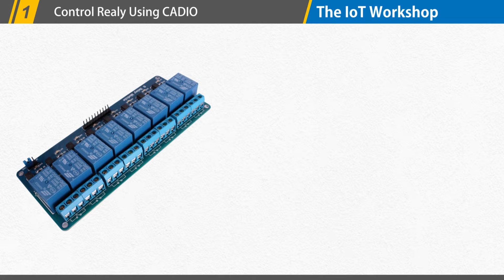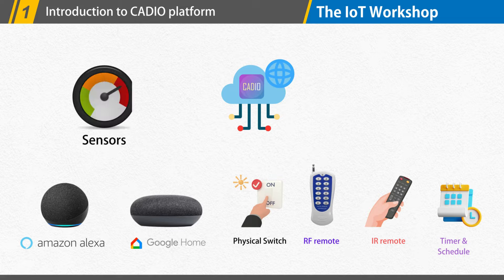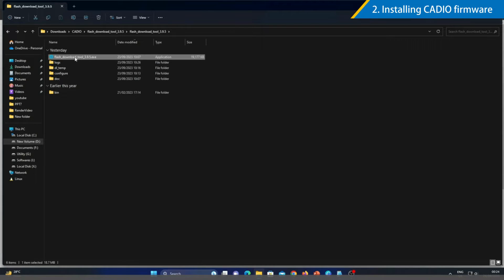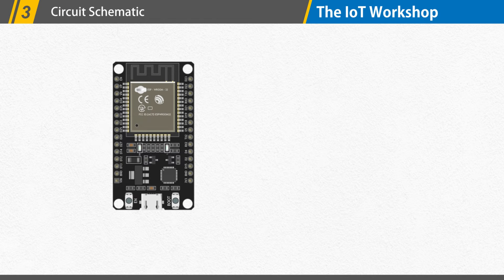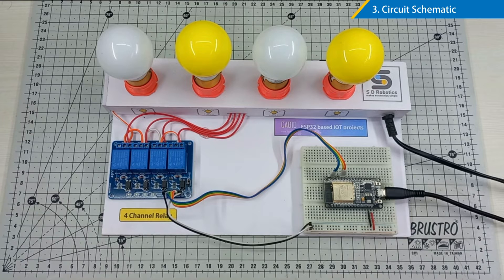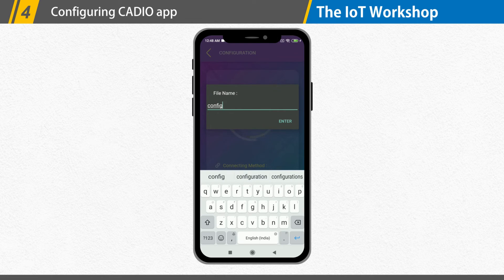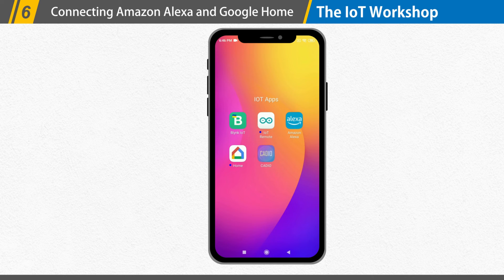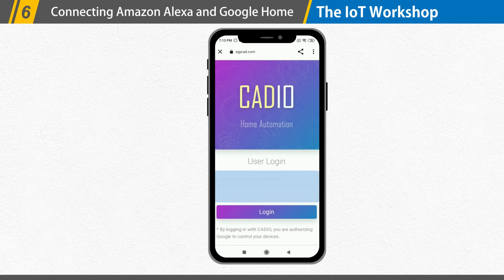ESP32 based IoT project using CADIO, Android App, Google Assistant & Alexa - No Coding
We will utilize CADIO firmware and the CADIO mobile app to develop this project. For both the ESP8266 and the ESP32 development boards, CADIO firmware is available. We can communicate with our IOT devices using local networks and the internet, from anywhere globally by using the CADIO app. We will also be able to access our IOT device by connecting Amazon Alexa and Google Home to the CADIO account.

Required Components for the ESP32 Internet of Things project.
1. ESP32 (ESP-WROOM-32)
2. 4-channel 5V SPDT Relay Module.
3. 4 AC light bulbs
**Please take proper safety precautions while working with high voltage.

Key points:
1. To obtain the CADIO firmware, visit the CADIO official website at egycad.com
2. Download ESP Flash Tools in order to install firmware into our ESP microcontroller.
3. Sometimes, we may need to press the Boot button on the ESP32 board to start uploading.
4. If you want to alter anything in the info file, you must erase the flash and re-flash the firmware using the ESP Flash Download Tools.
5. by pressing the config button for 3 seconds, the device will generate a configuration WiFi network to which you can connect and alter the unit configuration.

I went over every step of how to create an IoT-based home automation system with an ESP32 and Cadio in this tutorial video. This IoT platform is the easiest for beginners to use because it doesn't require any coding knowledge. To automatically control the relays, you can also set a timer or make a schedule via the Cadio app.